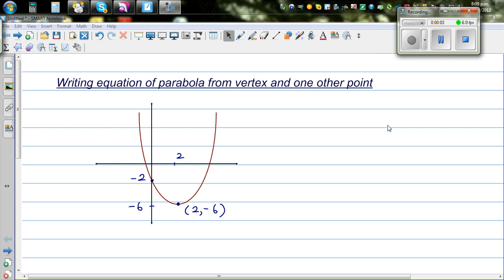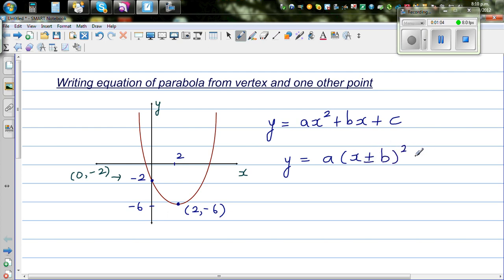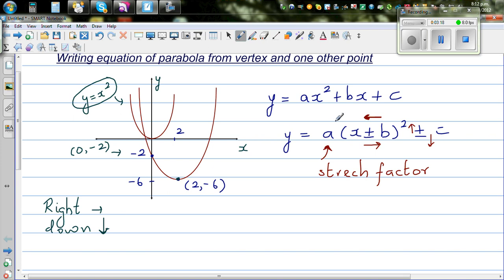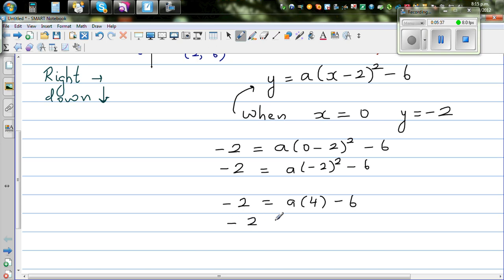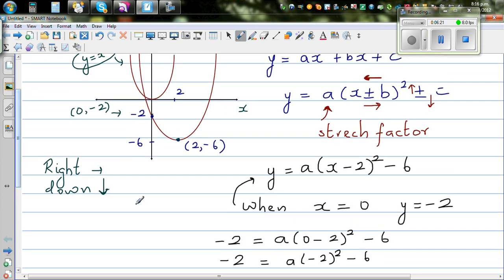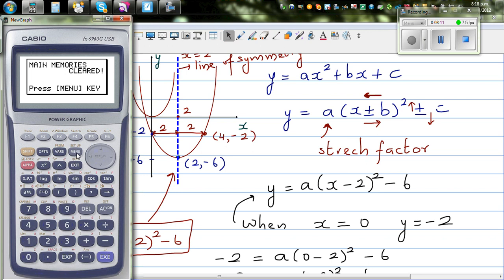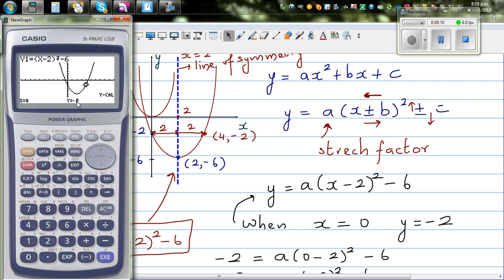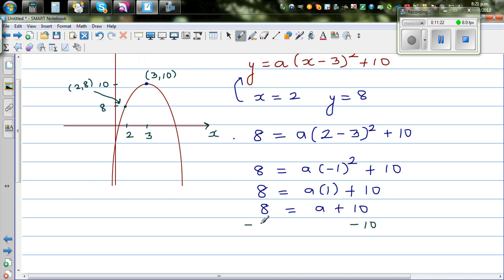Writing equation of a parabola from its vertex and any other point